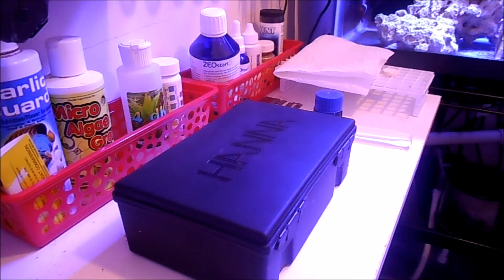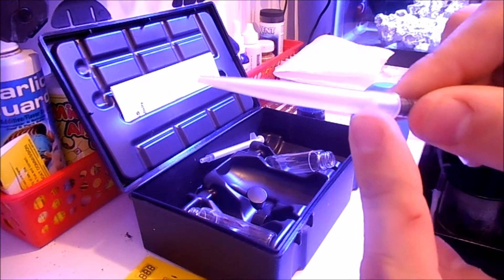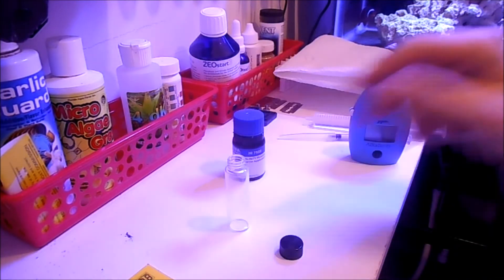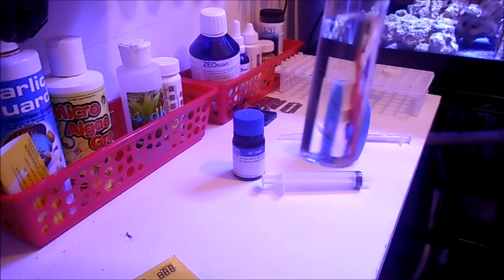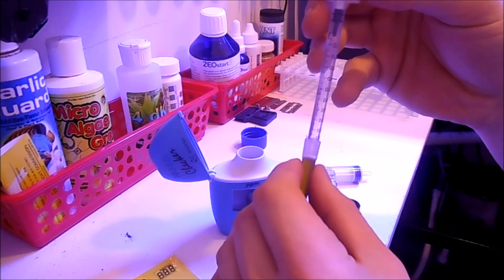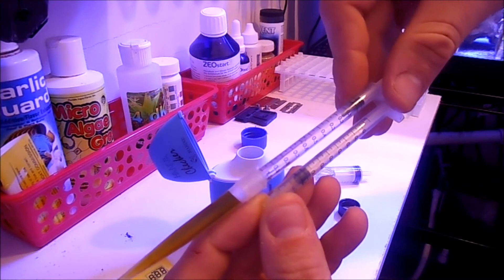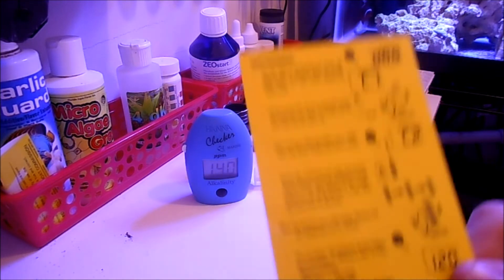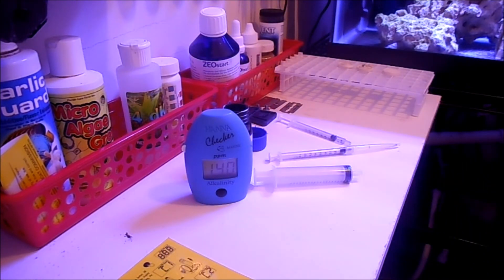Using Alkalinity Hanna Checker | Beginner Guide To Saltwater Aquariums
In this video i show you step by step how to use a Alkalinity Hanna Checker. I also provide some tips on getting a more accurate reading. Finally i will show you how to get your DKH reading using a calculator. Please enjoy the video and thanks again for watching.